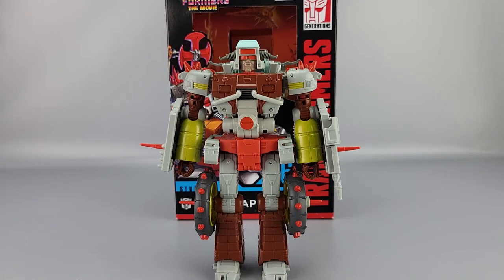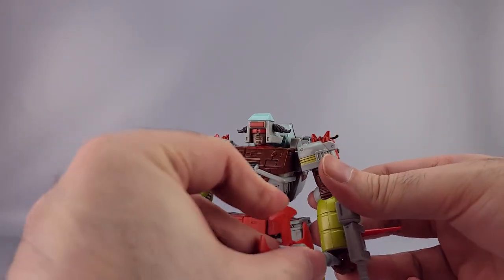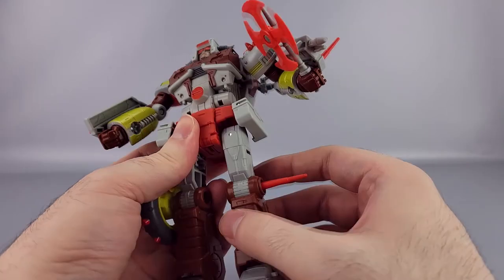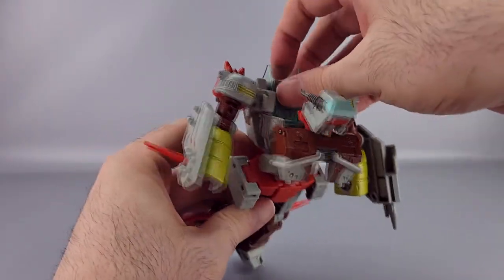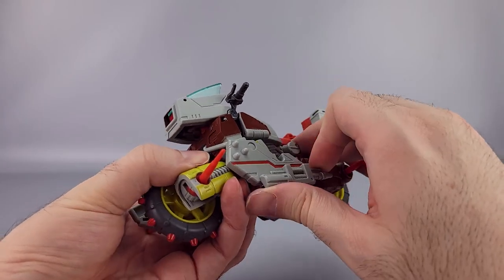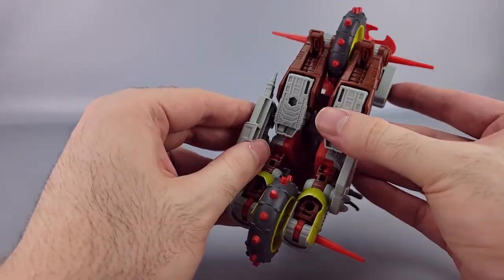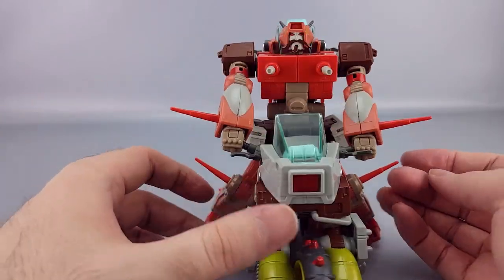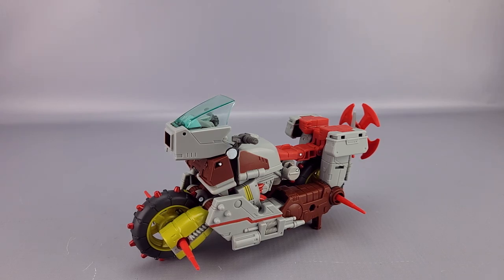Nemesis Reviews Transformers Studio Series 86 Junkheap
Junkheap is actually worth your while, despite the name.